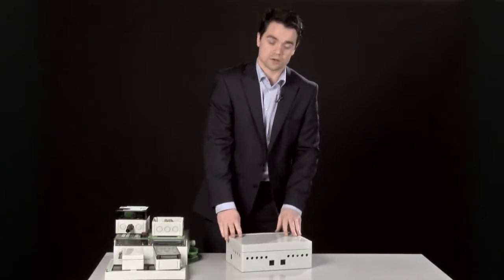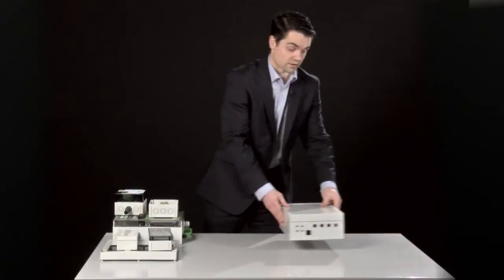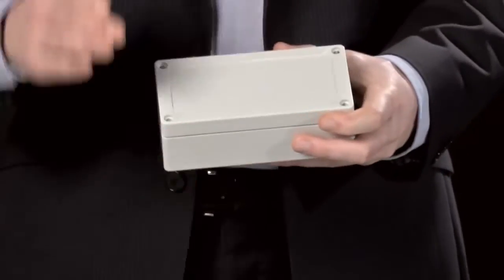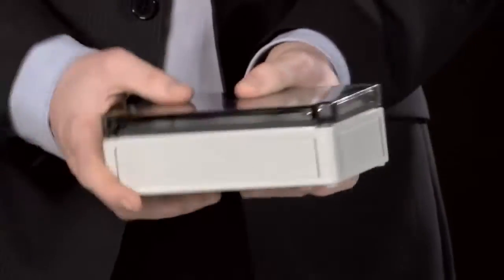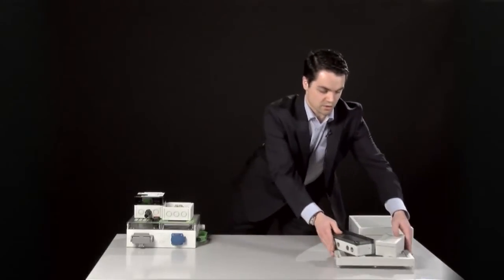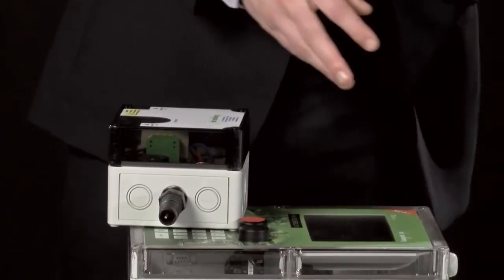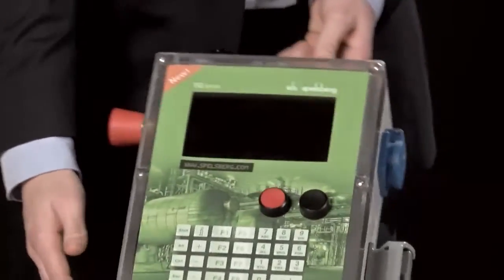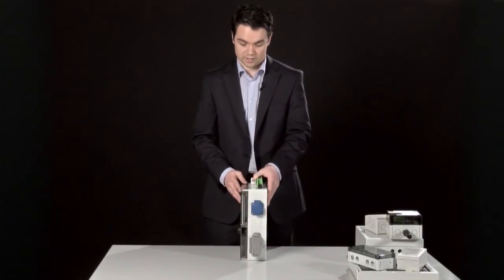SpelsbergUK - Customisation of Enclosures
Spelsberg's in-house UK CNC capabilities mean that it is able to produce large volumes of highly customised enclosures for customers on very short lead times. OEMs and contractors that need specialised enclosures also have access to a fast prototype service and the facility to order ready modified enclosures in place of standard products. The onsite milling and drilling service offers customers the opportunity to specify exact custom machining requirements on any smooth walled enclosure within the Spelsberg range.